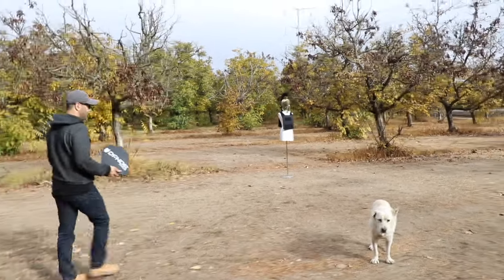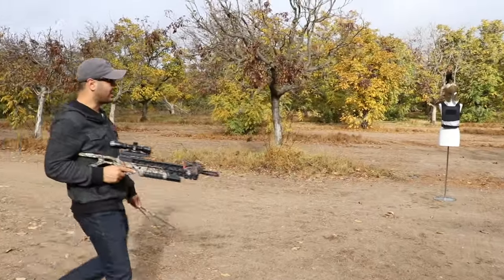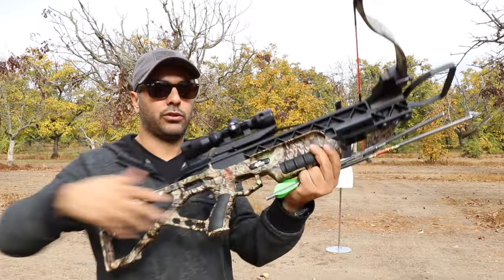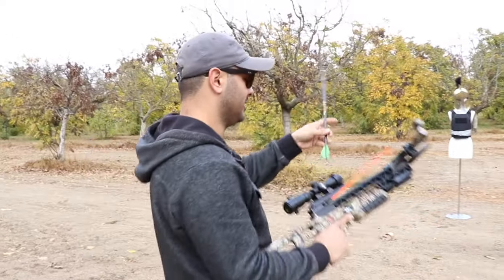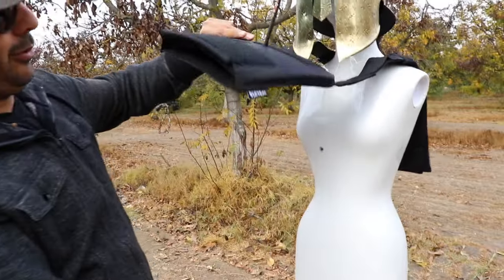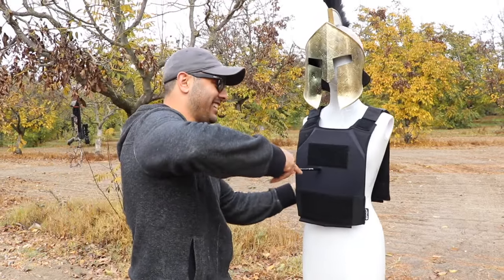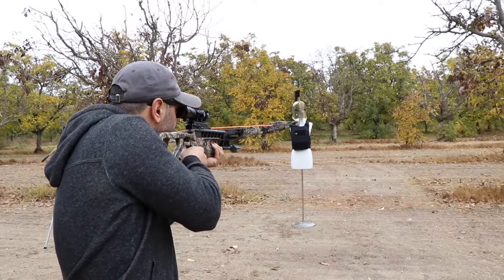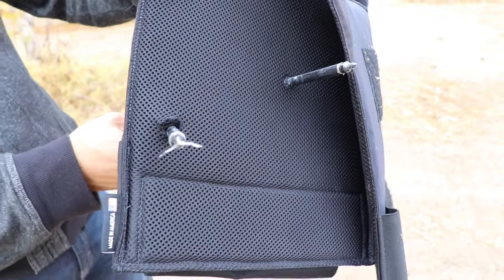CrossBow Vs Body Armor 🏹🎯